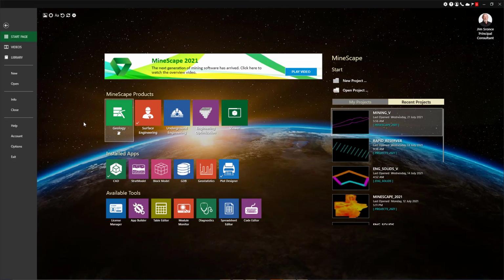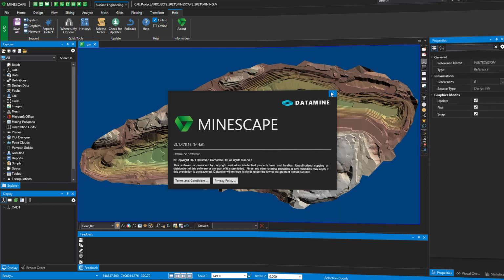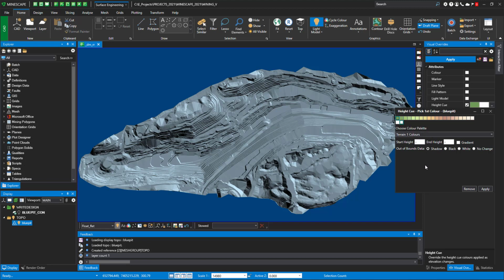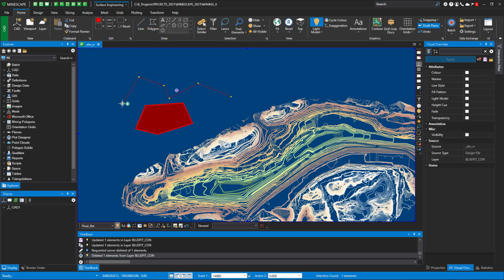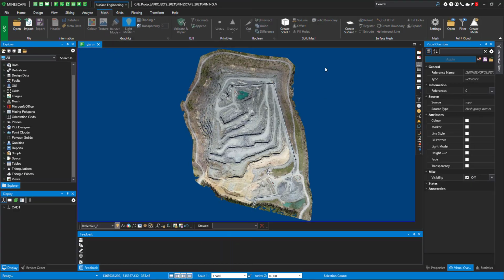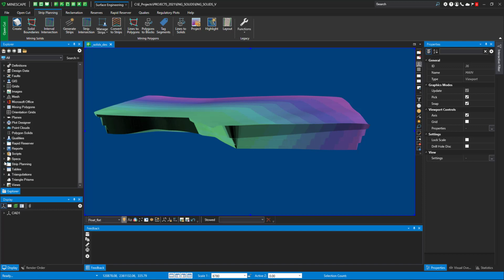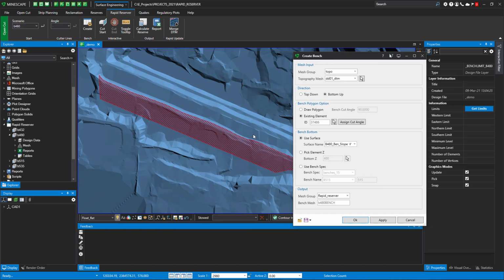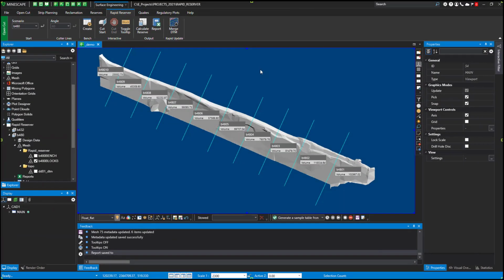MineScape: What's New